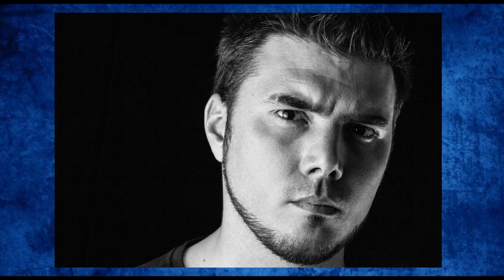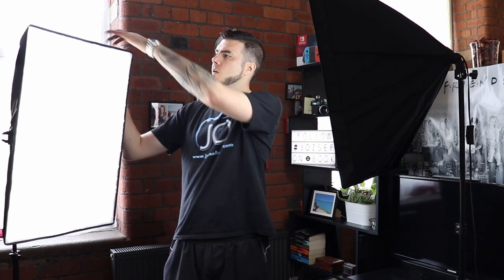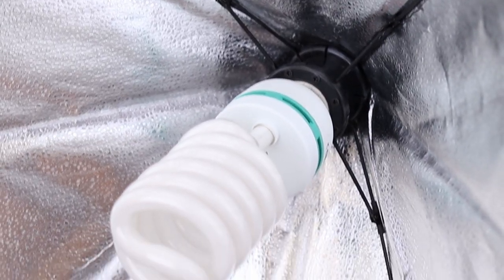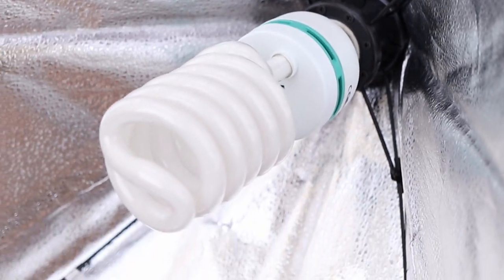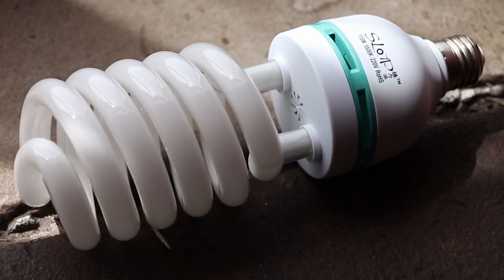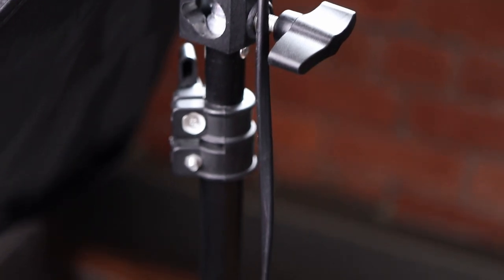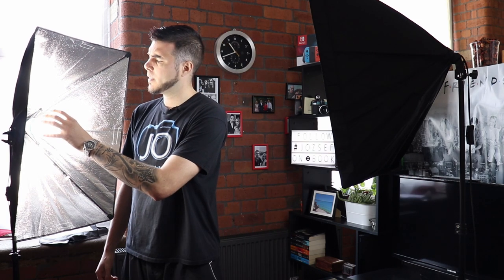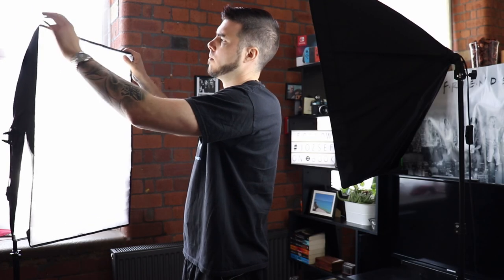The cheapest studio lights! Good for streaming, video work and photography.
In this video I show you the first and best light you should purchase if you think about taking portraits or starting a youtube channel.
I show a couple of setups and talk about the positives and negatives of the lights.

If you would you like to get one, here are a couple of versions: